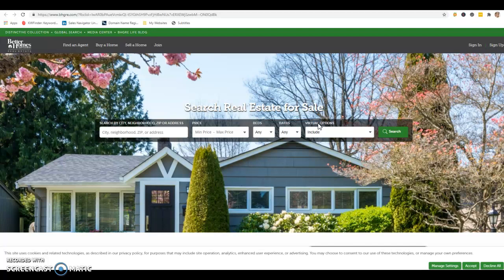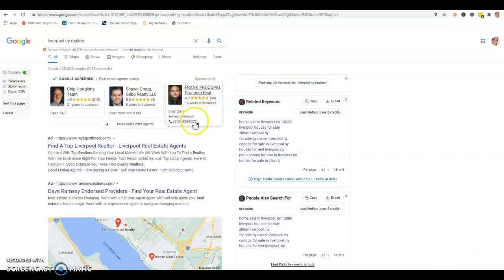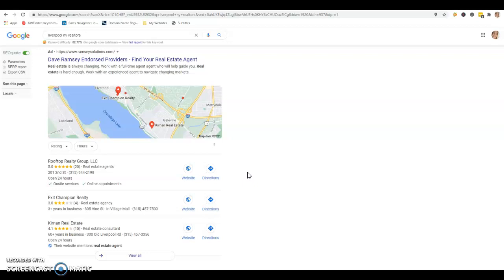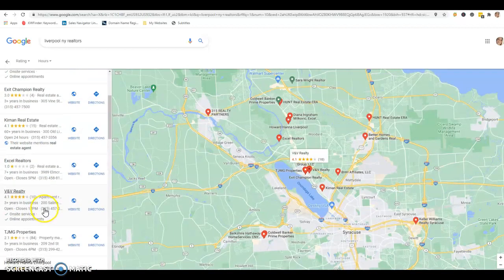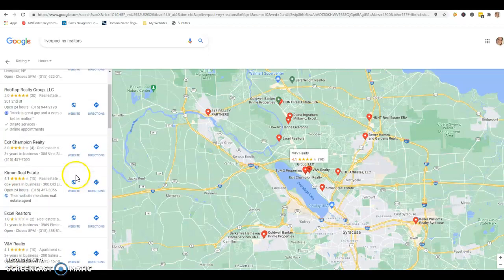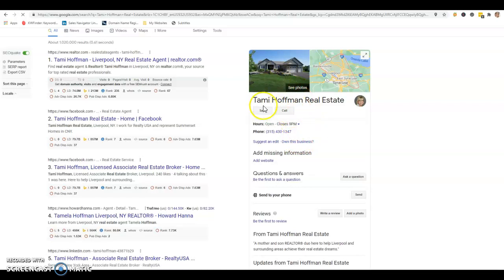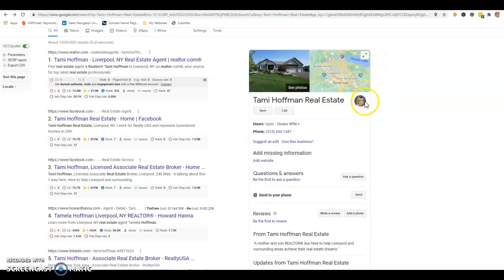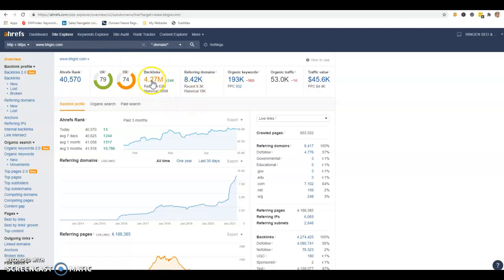Tracey DeForest - Online Review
How to grow your business and improve your online presence with these tips and tricks!